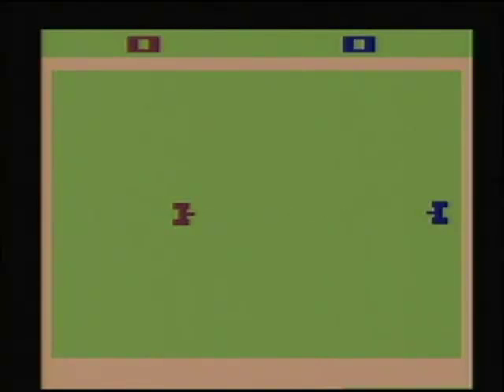Combat (2600)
Here's brief gameplay of me playing "Combat" for the Atari 2600.